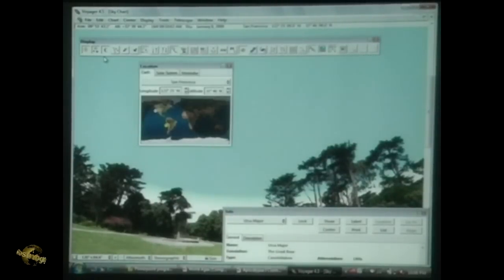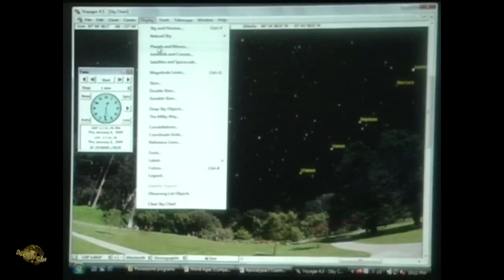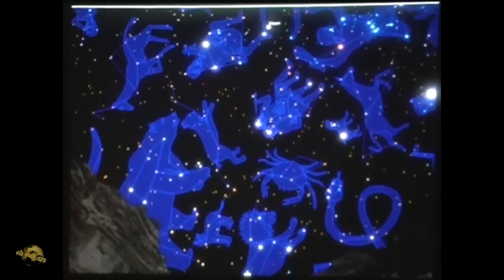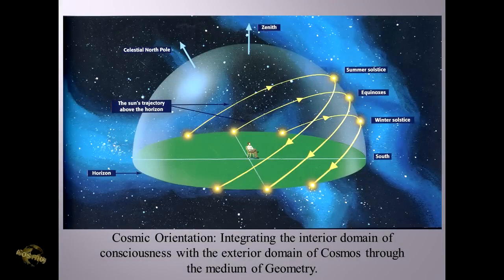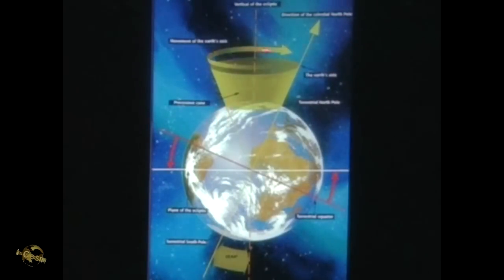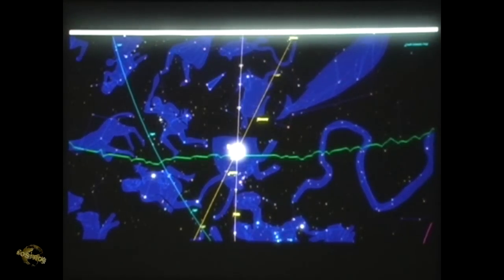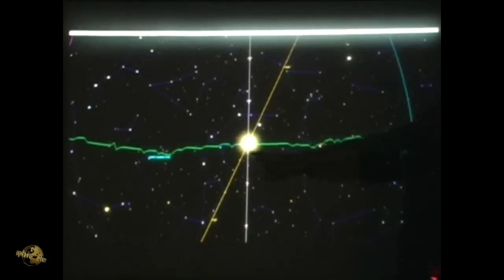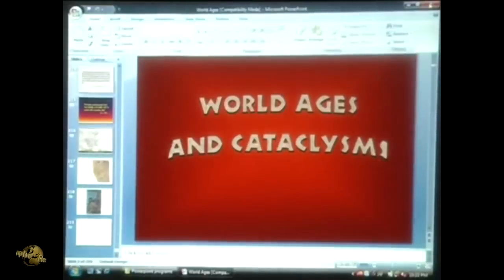Cosmic Orientation Device / Sky Simulations & Codifying Myth -Cosmography101-34.3 w/ Randall Carlson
More contributions equals more videos and fewer commercials... -Cosmography101 Class 34 part 3 with Randall Carlson, from January 7, 2009. Find ALL the Cosmography101 classes listed in sequence on the playlist. Much more on the Younger-Dryas on The Randall Carlson Podcast

Summary notes/topics:
Voyager 4.5 dynamic sky simulator - Star tracking software
Locate pole star Polaris in Little Dipper and circular movement around as Earth rotates
Simulated sky looking east from Atlanta – fumbling through display features to desert background
Note great square as body of Pegasus
Motions with mythical/zodiacal figures over constellations as they rise on horizon
What’s triangular/pyramidal? Sextant / Where’s Betelgeuse? Not Taurus but shoulder of Orion
BREAK
Sacred quadrature of circle a cosmic orientation device
Diagram of sun motion at solstices and equinoxes explains difference of day length
Diagram of precession of equinoxes and motion through zodiac
Cosmic cross exists in Nature solsticial and equinoctial perpendicular lines out from Earth
Watching for “X marks the spot” where celestial equator and plane of the ecliptic intersect
Vernal point is moving and can show the progression of the Great Year
Precessional cone is same angle as orbital plane to ecliptic
Coincidence of Kiva design compares to marking those same angles
If you stood on Earth’s equator – sun is going to rise perpendicular to horizon
Sunrise 4300 BP, with vernal equinox transiting the bull very close to Pleiades - Radiant of Taurids!
Stabbing heart of bull and blood-spray as Taurid stream – Origin of many legends?
Mithras stabbing the bull and wearing Phrygian cap, with seven stars above his head
Most likely explanation for the 12,900 year ago catastrophic event
Disintegrating comet could have literally billions of chunks of material that the Earth sweeps thru
Leo on spring equinox from 11,500 years ago, and showing radiant of Leonid meteor shower
Gravitational configurations due to certain alignments opens a window allowing influx of material?
Recreate key dates and look at celestial alignments would be a new dimension of research…

Editing and publishing by Bradley Young with YSI Productions LLC (copyrights)